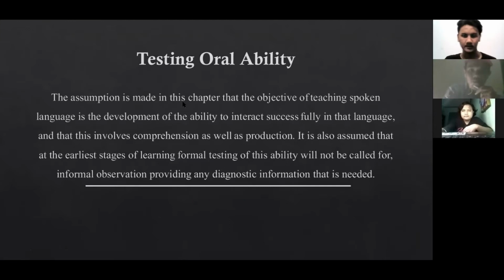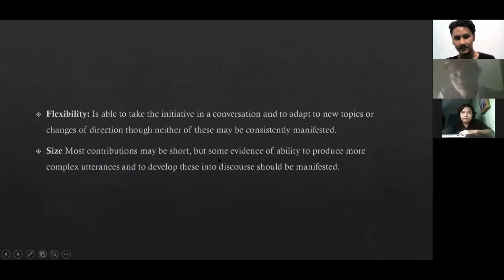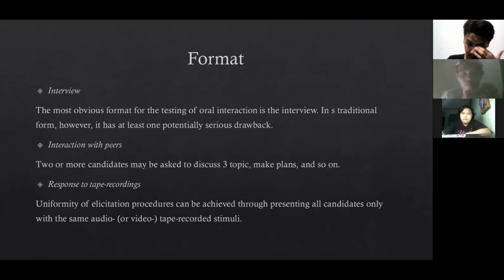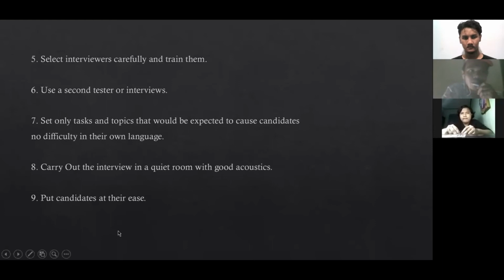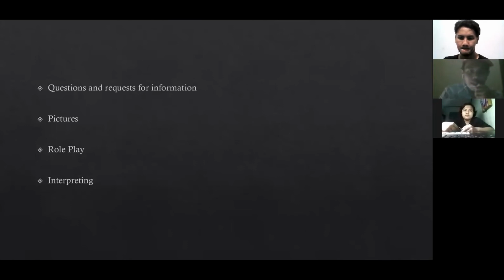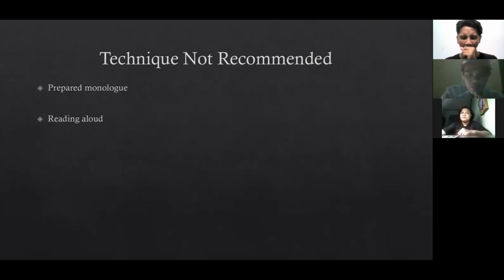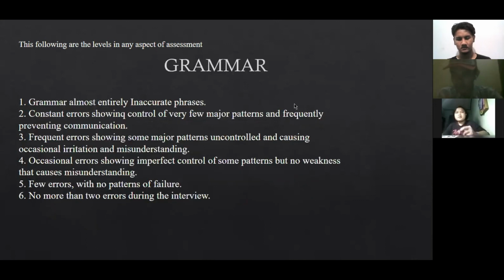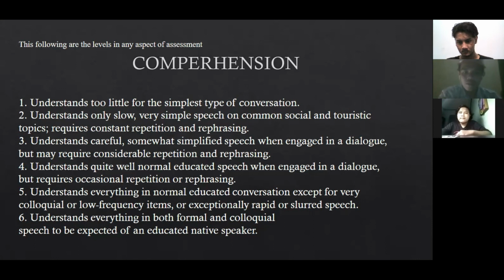Testing Oral Ability | Language Assessment | Group 12 | 3SA07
This video is made for Language Assessment subject assignment.

Speaker in the video (from top to bottom):
1. Fauzan Akbar Mubarok - 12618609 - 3SA07
2. Bagas Arya Pratama - 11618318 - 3SA07
3. Reza Maulana - 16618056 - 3SA07